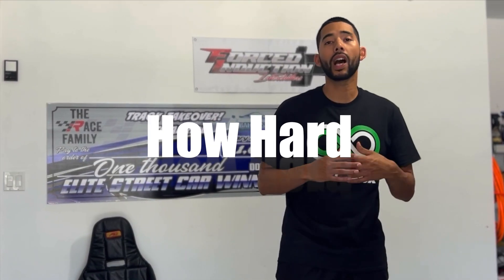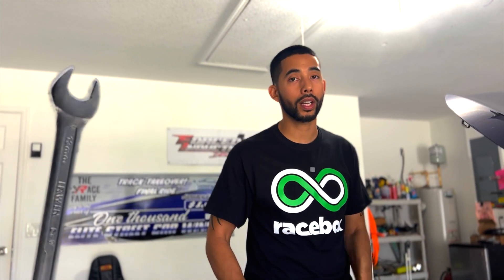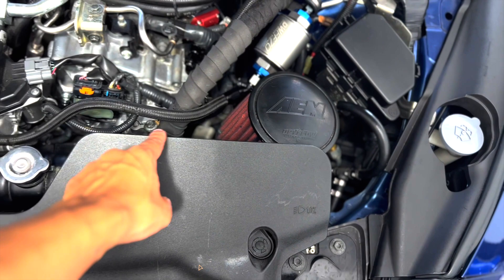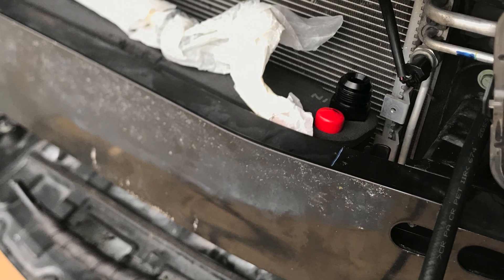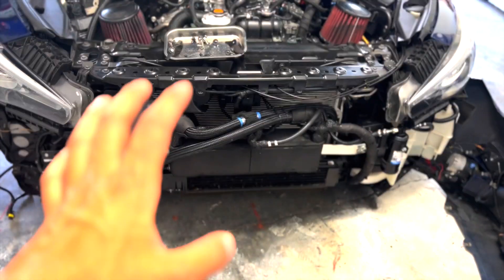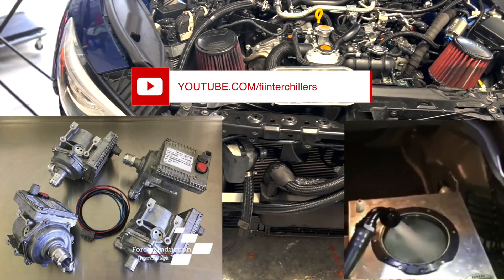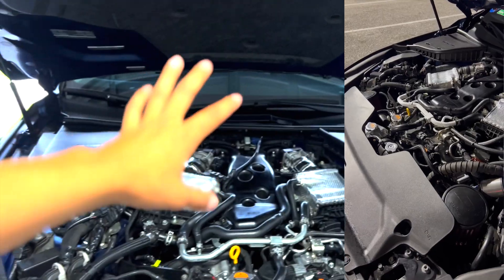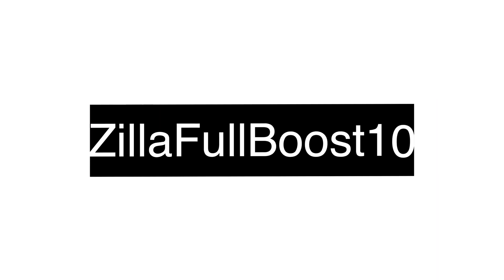TOP 6 Things You Want To Know About The Interchiller | Heat soak?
Answering the most common questions I get about  @ForcedInductionInterchillers . This modification is your best insurance against high-charge temps. The recovery on this is also very fast. I go over many things from the installation difficulty to the entire cost. This was installed on my 2016 Infiniti Q50 Red Sport with a VR30DDTT in my garage as a backyard youtube mechanic 😅

The best and highest degree cooling mod you can ever do to any air 2 water system.

Chapters
0:00 Installation Difficulty
1:21 Is It Stealthy?
2:34 Where And How Is It Mounted?
4:31 What About The Heat Exchanger?
4:52 How Cold Does It Get?
6:52 $Cost After Installation
7:19 Do You Need A Retune?